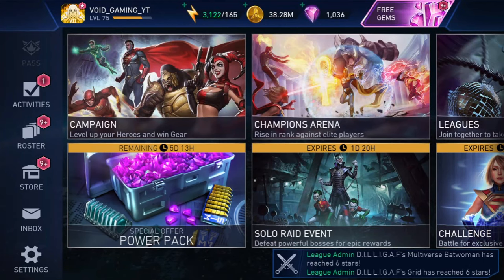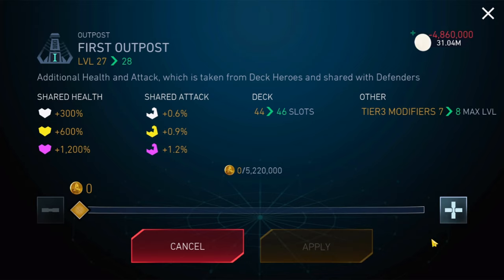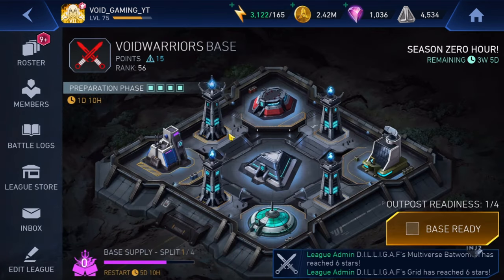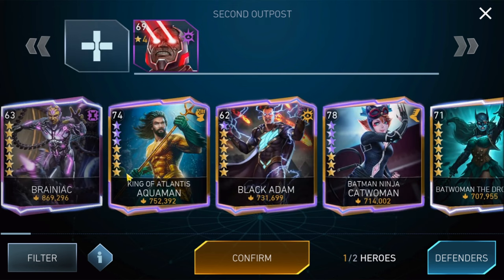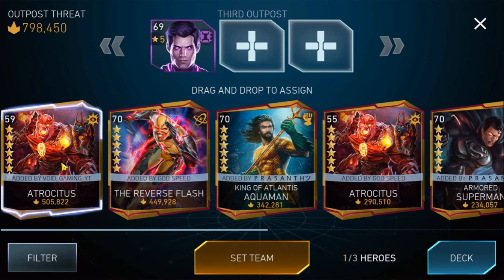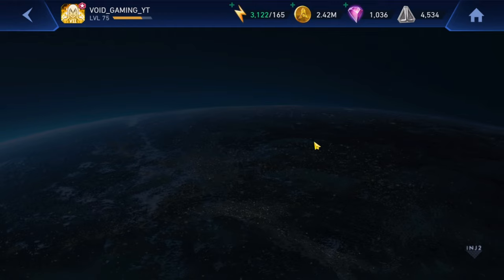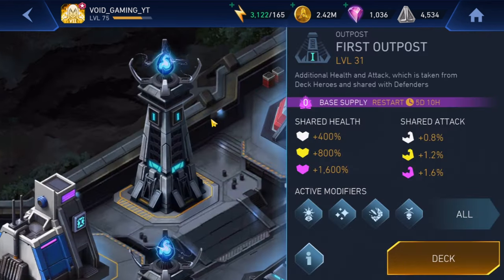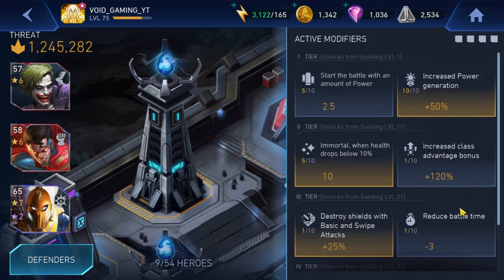Injustice 2 Mobile | Upgrading League Invasion Base